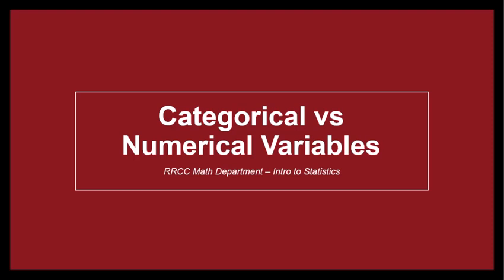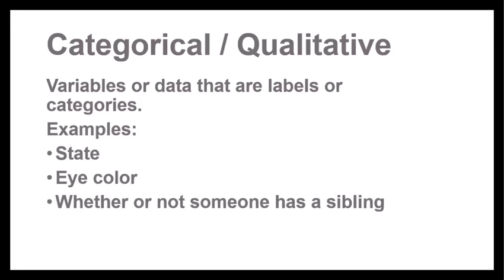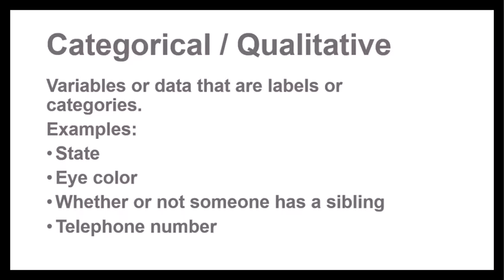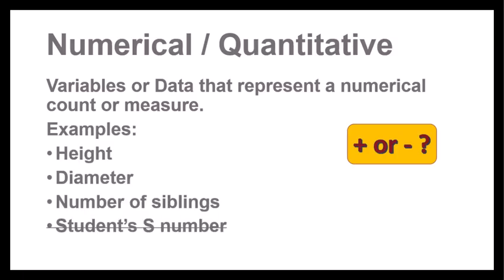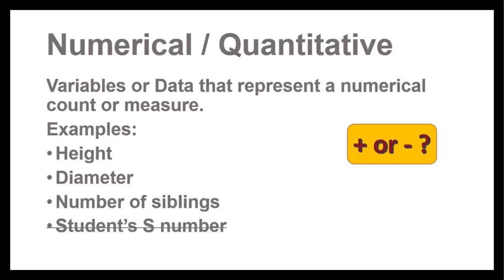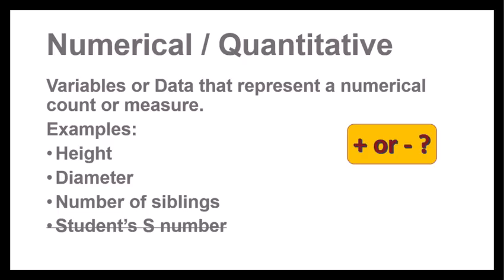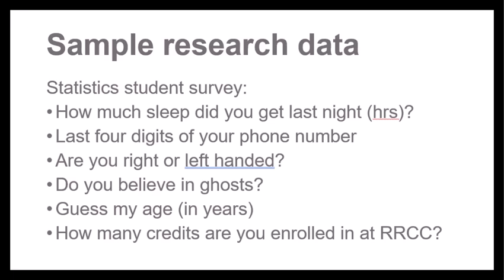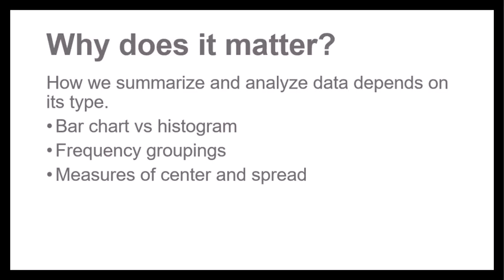Categorical vs Numerical Variables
Distinguish between categorical (qualitative) and numerical (quantitative) data or variables and why the distinction matters.

0:00 Categorical or qualitative
1:05 Numerical or quantitative
2:37 Example
4:23 Why does it matter?